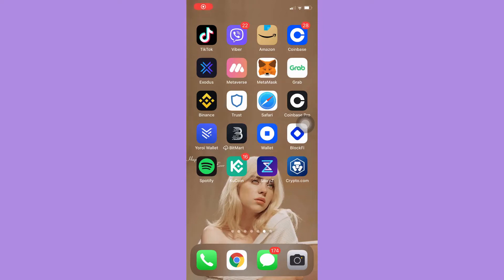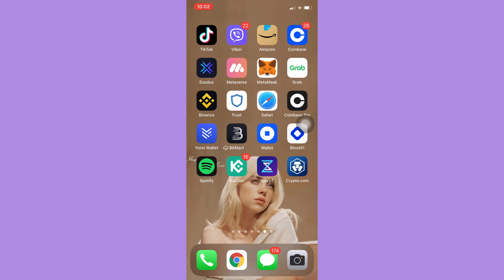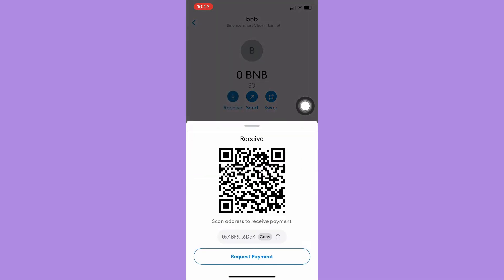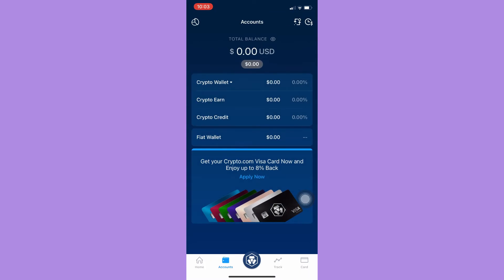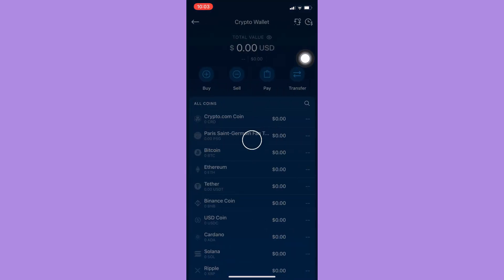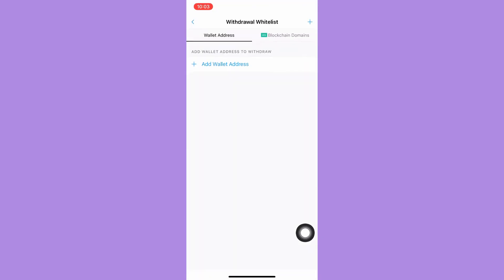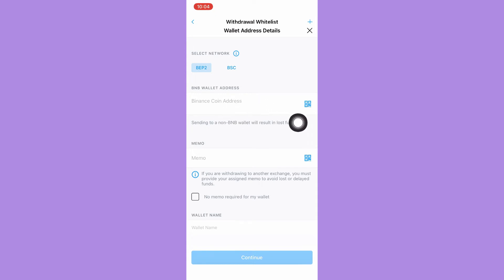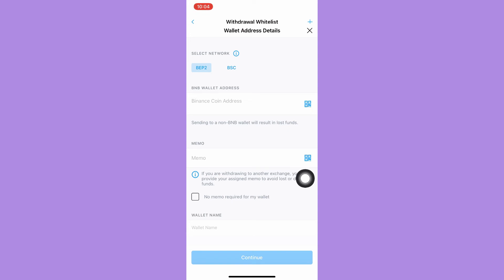How to Send BNB from Crypto.com to Metamask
Learn How to Send BNB from Crypto.com to Metamask

In this video, I will show you‎‎‏‏‎ ‎how to send bnb from crypto.com to metamask